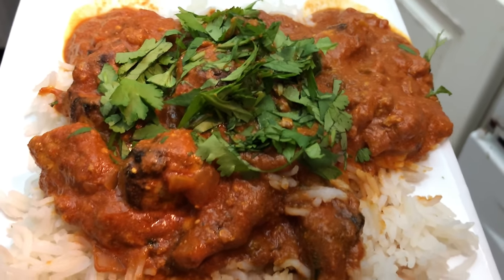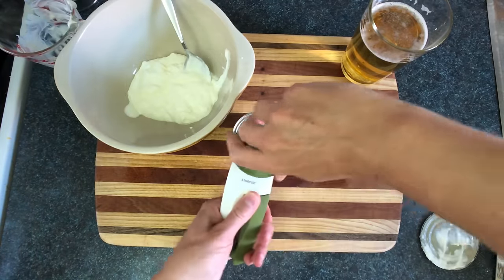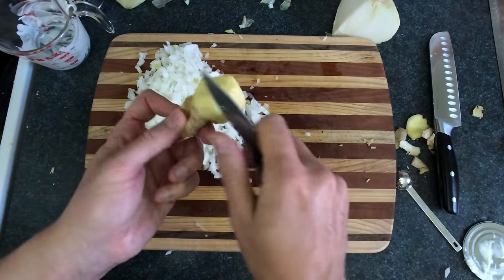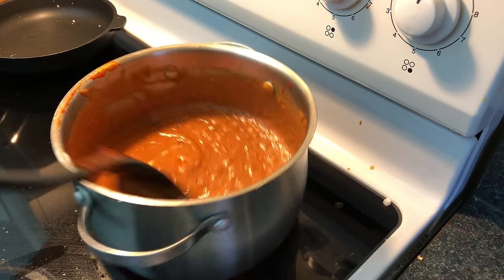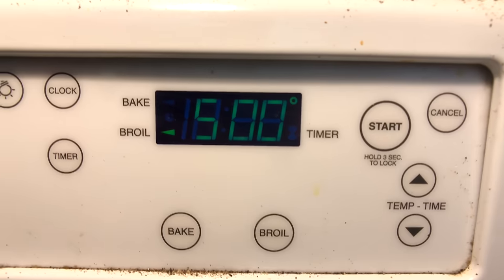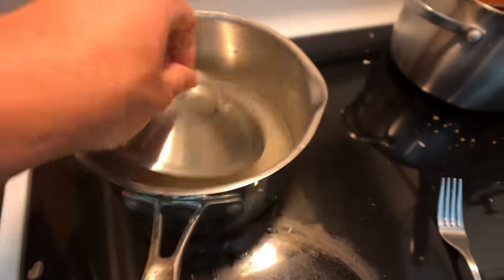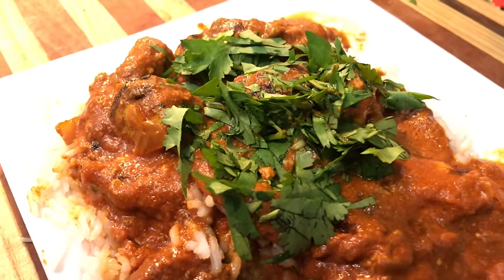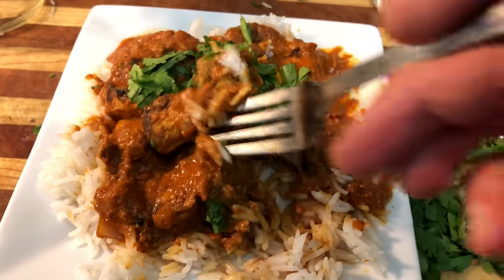Chicken Tikka Masala - You Suck at Cooking (episode 69)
Please check out this wikipedia article on Chicken Tikka Masala to read about the disputed origins of this awesome Indian dish

The Recipe
I used two chicken breasts but you could easily do 3 for this recipe, maybe even 4 smaller ones.
The Marinade:
1/2 cup plain yogurt (full fat)
A teaspoon of garam masala, coriander, cumin, turmeric
Some salt
Wangjangle the yogurt and spices together then cube the chicken and slather it all together
Put it in the fridge from between an hour to overnight
For the sauce dice an onion and fry it in butter or coconut oil
Grate some ginger and garlic and add those in
Add the same spices as before, but slightly more, up to 1.5 teaspoons of each
Add in a large can of crushed tomatoes
Add in a cup of yogurt
Add in a teaspoon or so of brown sugar if it’s too acidic or you want it slightly sweeter
Add in a teaspoon of salt
Cook it on low while you broil the chicken
You can also do the chicken in the pan but it’s harder to get even
You also don’t have to cook the chicken until it’s blackened but that’s what people usually do…careful not to overcook it
Spread the chicken out on a pan and put your oven on broil and cook it until it just starts to get black
Throw it in the sauce for a few minutes until it’s cooked through
Serve on Basmati rice (or whatever rice you have)
Chop up some coriander and put it on top
Bob’s your uncle. In case you didn’t know.

Prince Harry at the 2017 Invictus Games opening ceremony